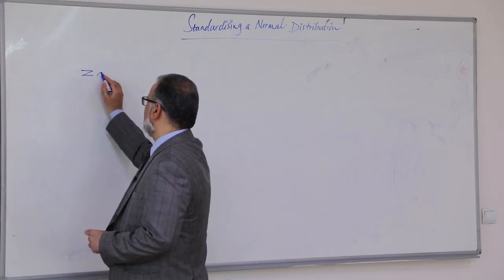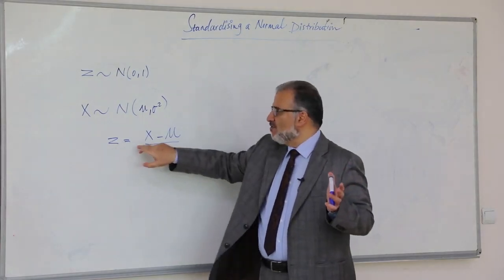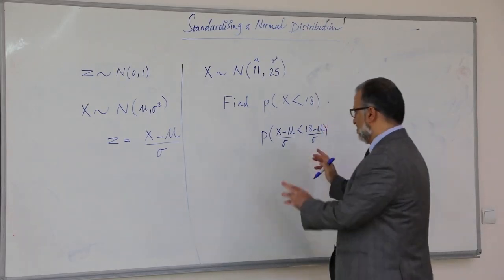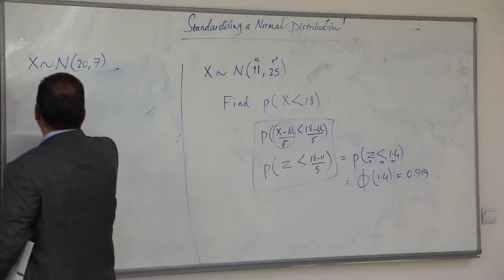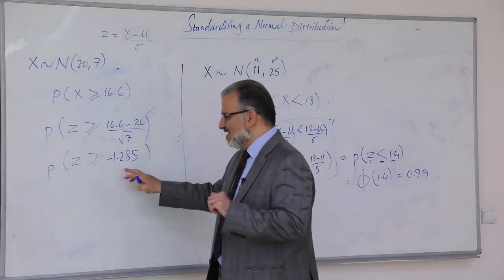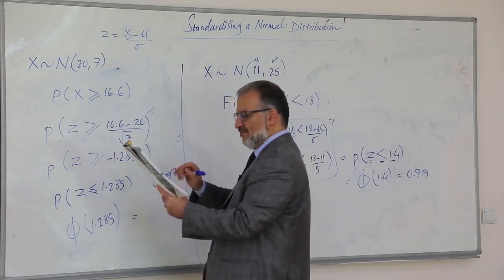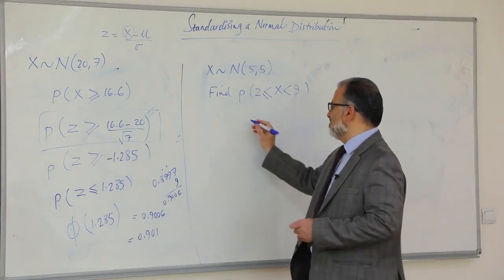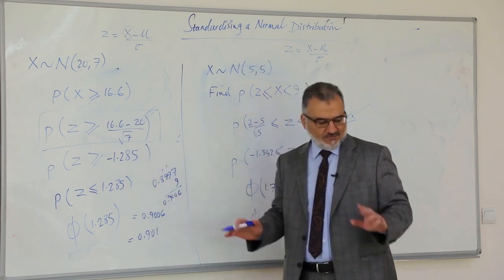Standardising a Normal Distribution | Cambridge | ALFAYEZ SCHOOL